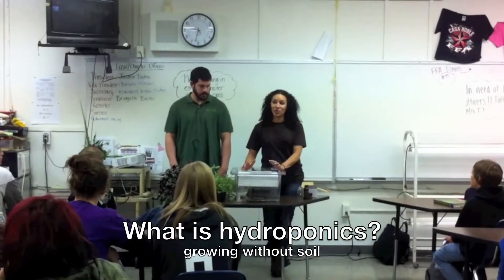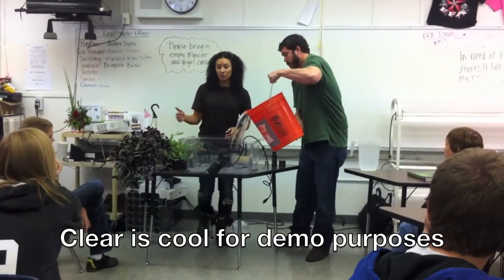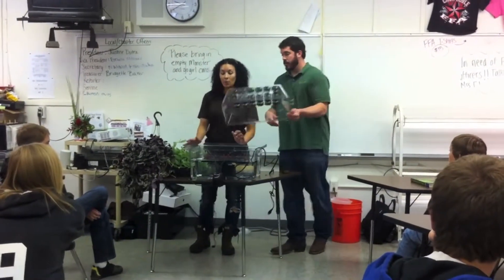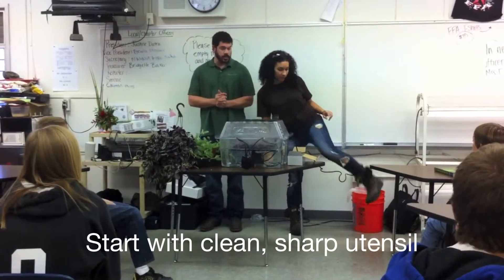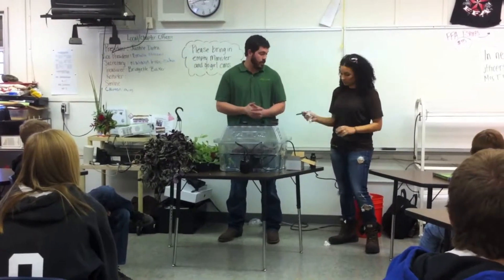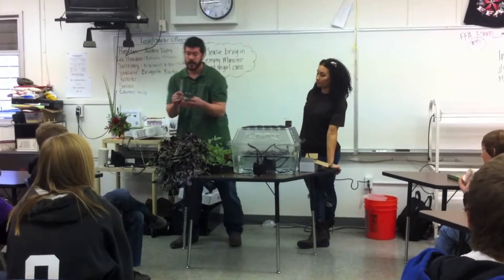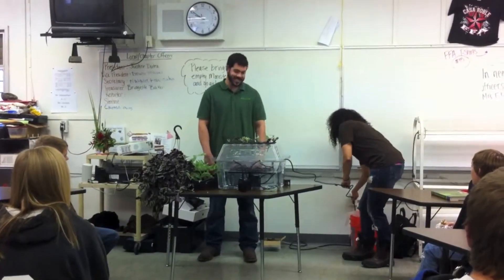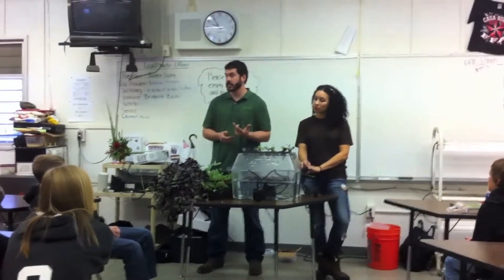Plant Cloning 101